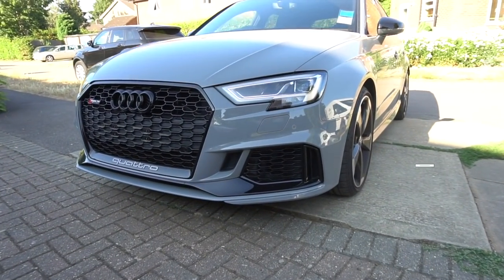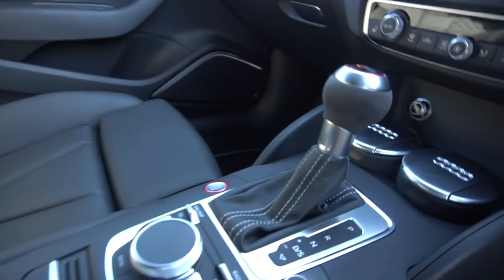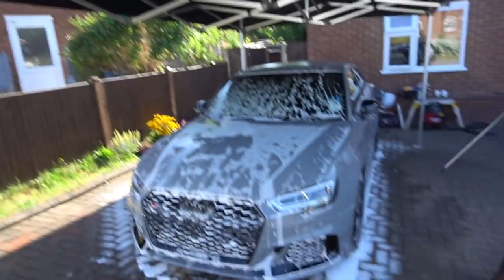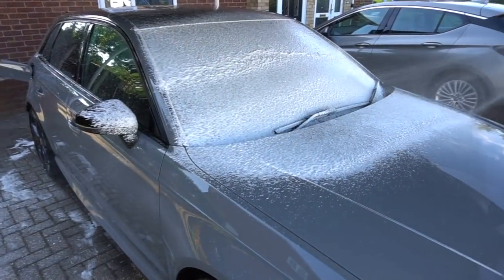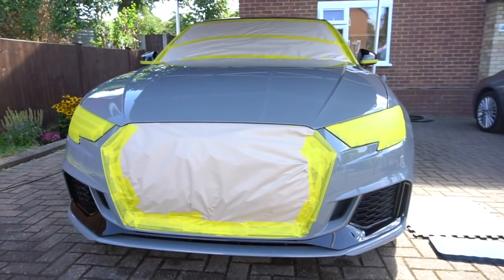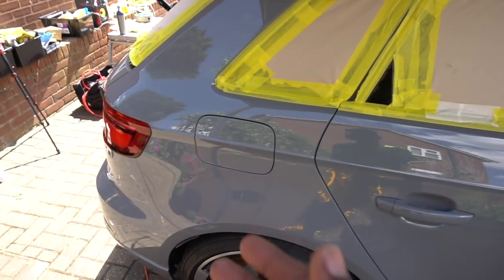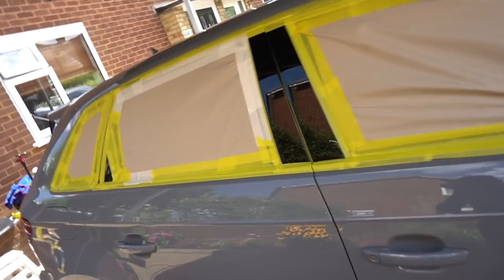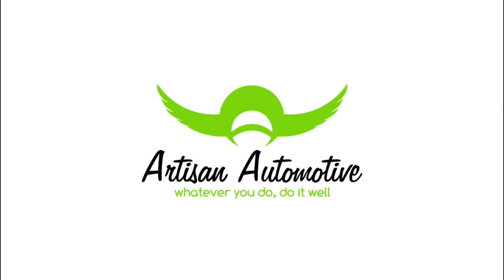My *FAVOURITE* nardo grey AUDI RS3 ceramic coated!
Some cars tick all the boxes. For me its the Audi RS3. If I was to purchase this vehicle, this is the exact spec I would choose. Come inside and have a look, Audi RS3 with Armytrix exhaust, Ceramic Coated!!